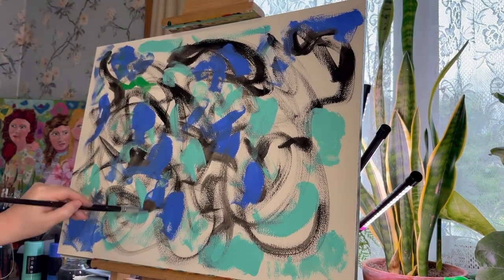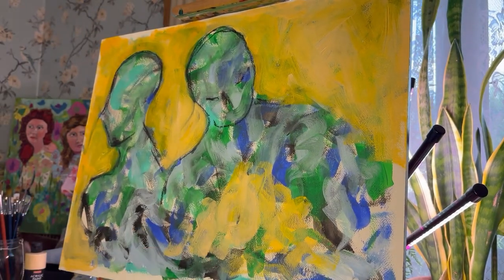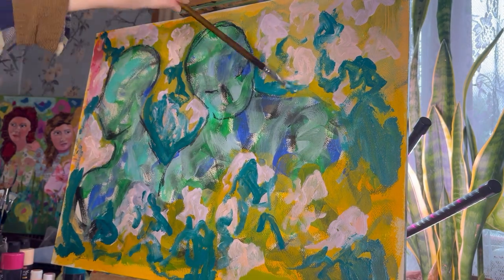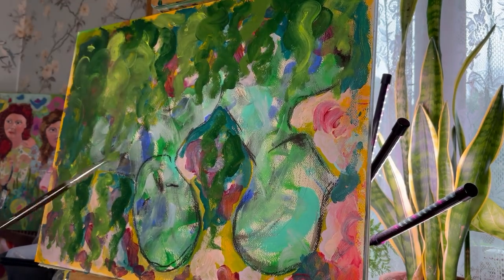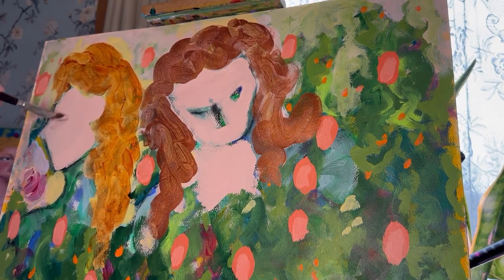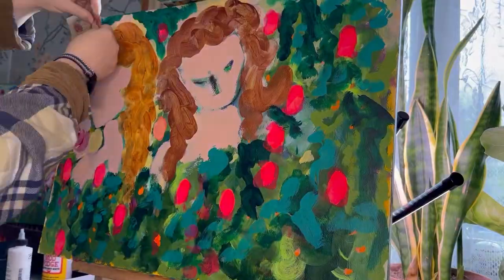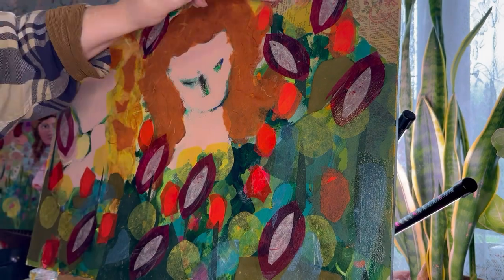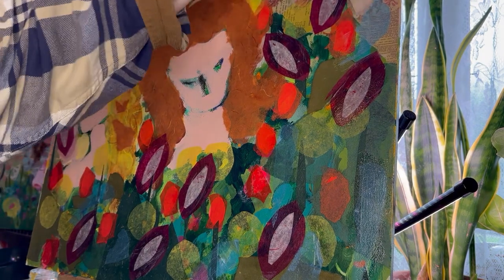Creative Realism with Collage - Down in The Valley - Part One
Hello everyone! I would like to invite you to join me as I create a beautiful collage titled "Down in the Valley". It was an enjoyable experience for me to create this piece and I hope you will enjoy watching my process. Please don't forget to check out the next video where you will see the final completed piece.